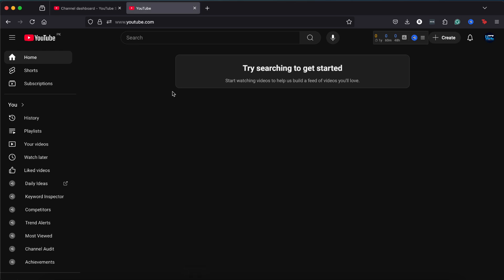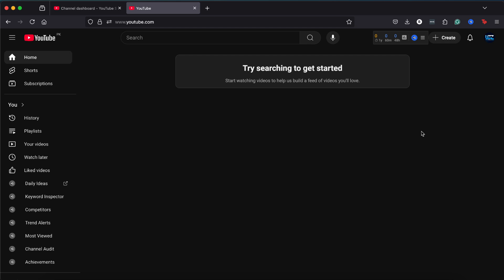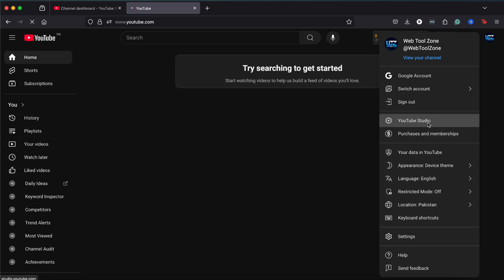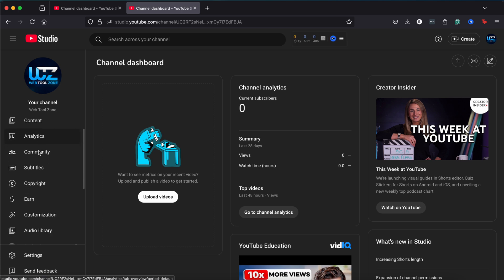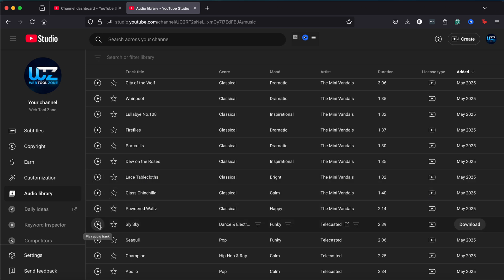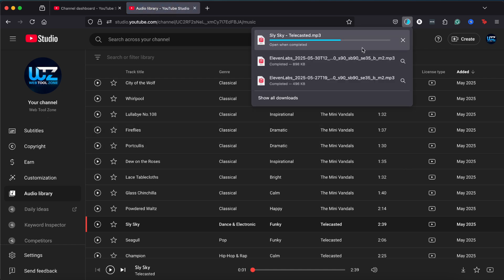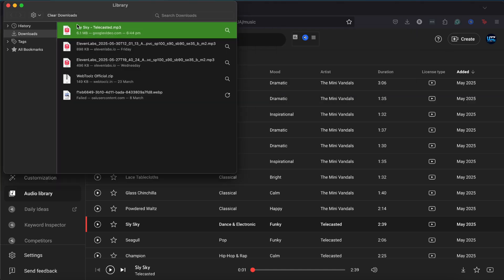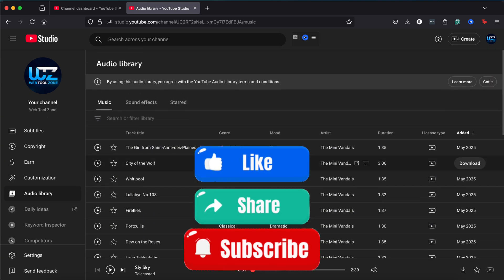How To Download Music from YouTube to MP3 (FREE & LEGAL | Step-by-Step Guide)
No third-party software or technical skills required! After completing this tutorial, you'll be able to easily find and download high-quality music from YouTube for your use.